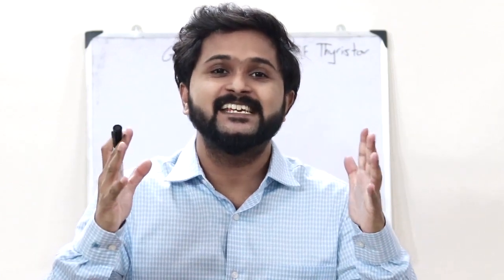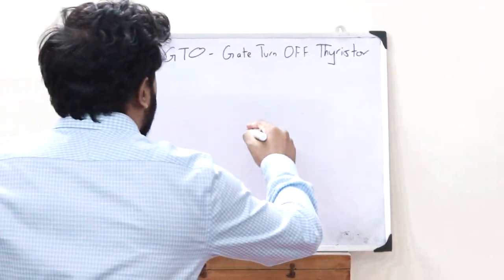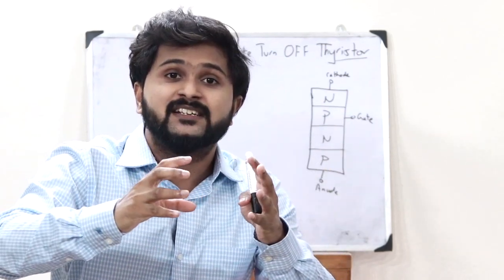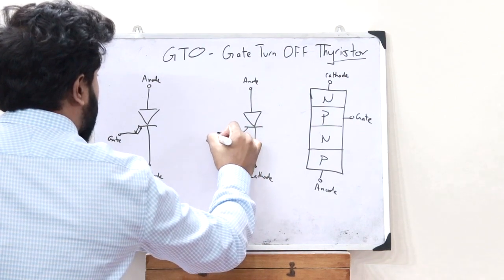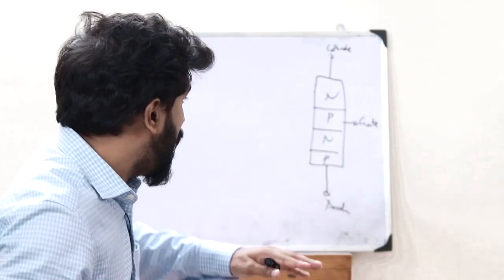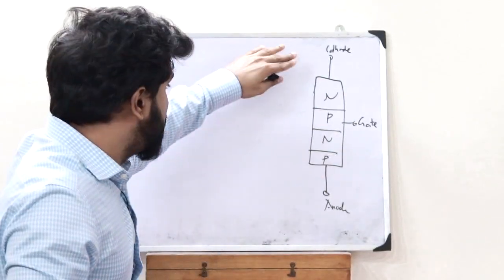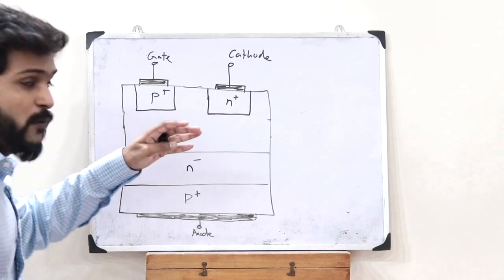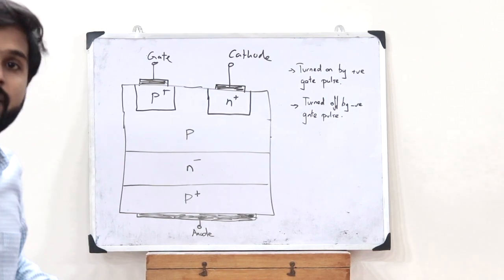GTO (Gate Turn Off Thyristor) - Construction, Structure, Symbol, I-V Characteristics | Simplified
Hello and welcome back to the Backbench Engineering community where I make engineering easy for you.

In this video, the following topics will be discussed :

1. Expansion of GTO.
2. What do you mean by a Thyristor.
3. Structure and introduction to a thyristor.
4. Introduction to a GTO.
5. Why do we need a GTO.
6. Symbol of representation of a GTO.
7. Construction of a GTO.
8. Structure of a GTO.
9. How to turn on and turn off a GTO.
10. I-V characteristics of a GTO.
11. Breakdown voltage and Forward Breaker voltage.

I hope you guys will have a clear idea of what you mean by a GTO after watching this video.

A Back Bencher.